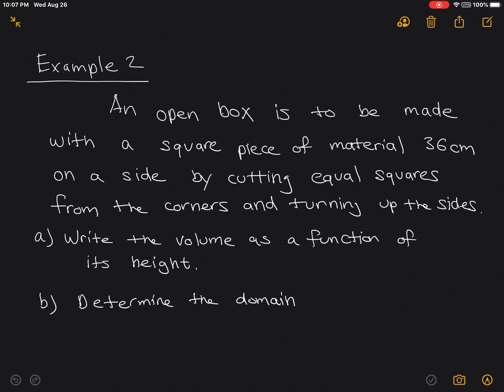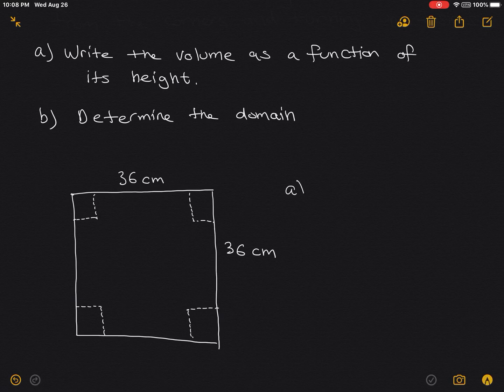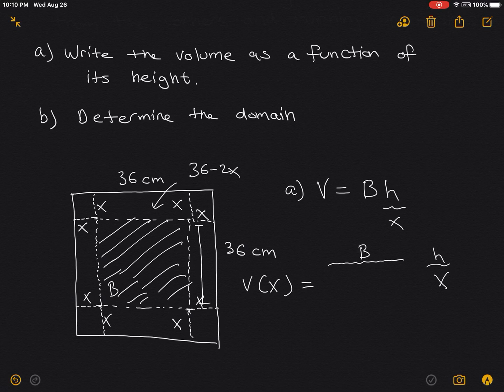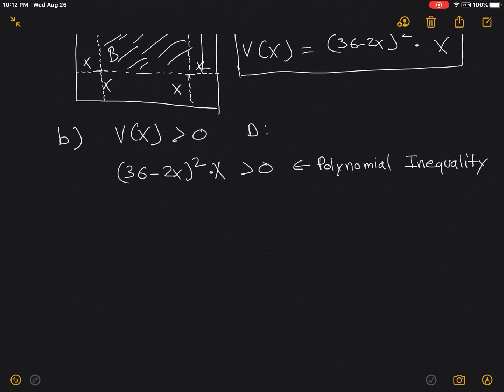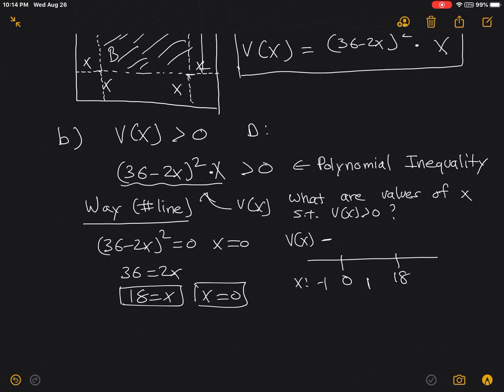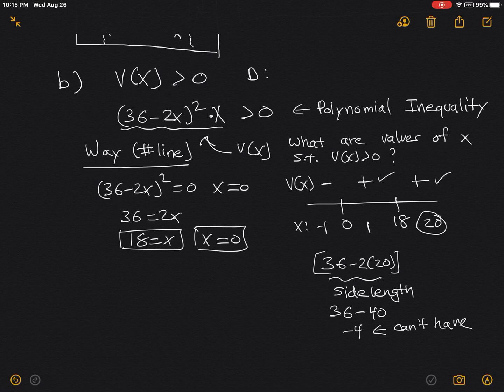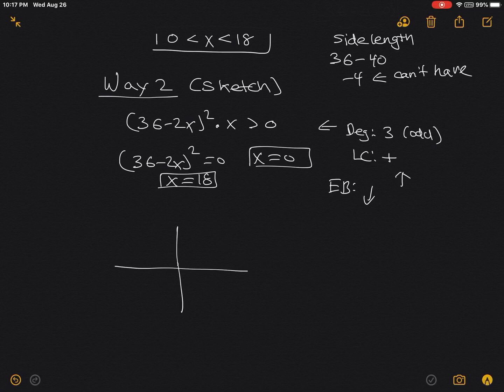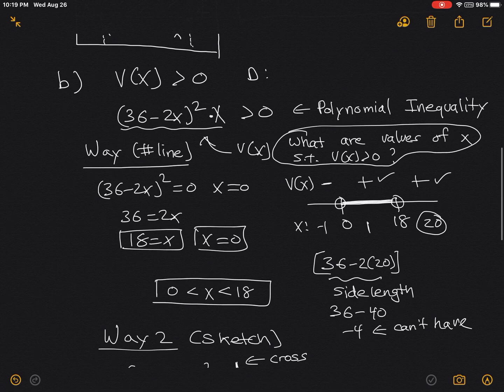1.2 Example 2